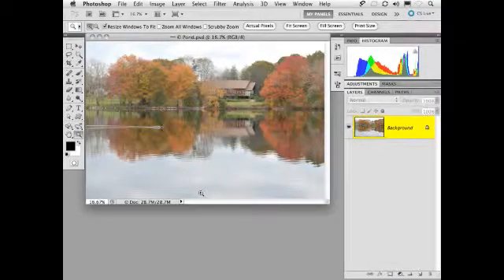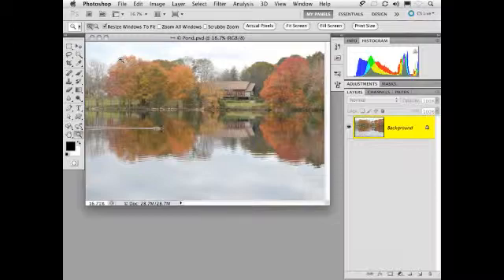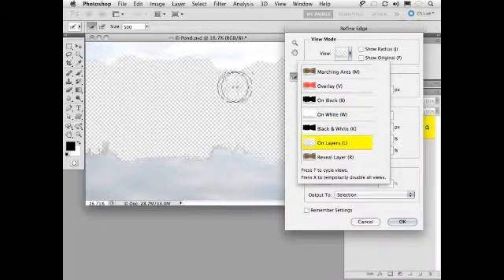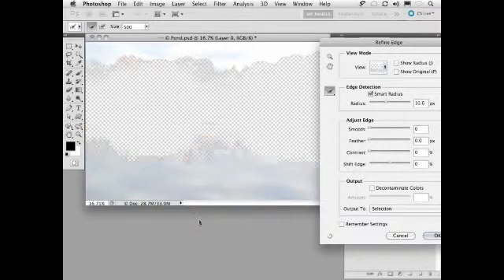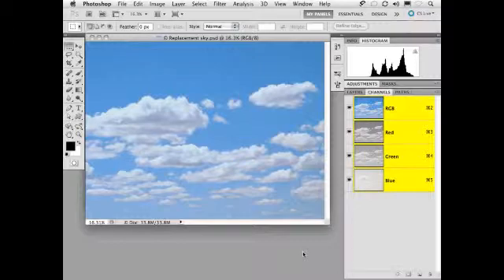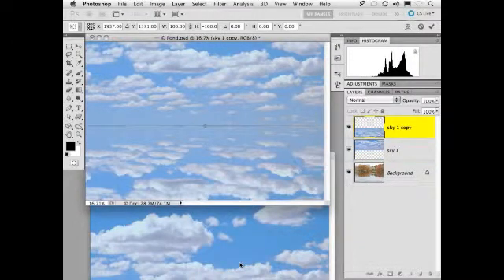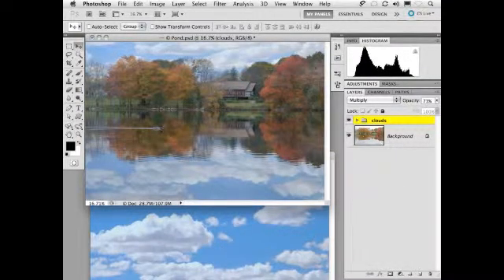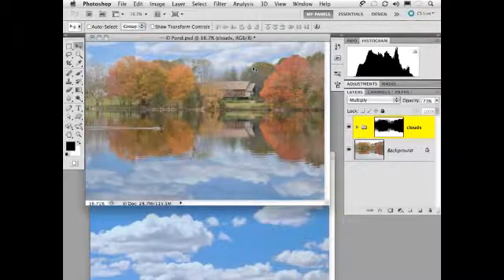Picture Perfect Workflow Part 1. Selections, Masking & Compositing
Welcome to the 10mintech and Picture Perfect Workflow. In this series we will explore a standardized workflow for fixing problem images using Adobe Photoshop. This will establish an image correction "Check list" to make sure your images come alive. Our goal is to teach you what you need in about 10 minutes or less. The first in the series is a bonus session on selections and masking (Yes we know it's longer than 10 minutes!)